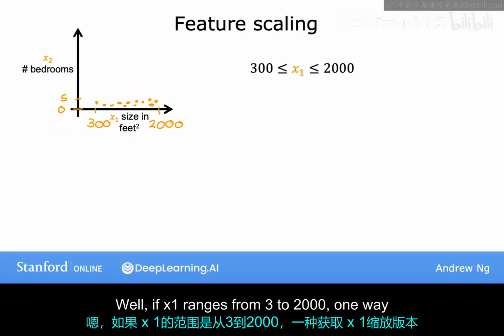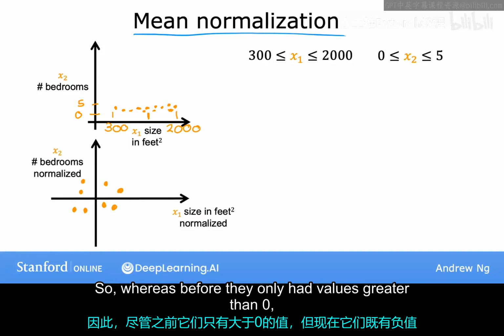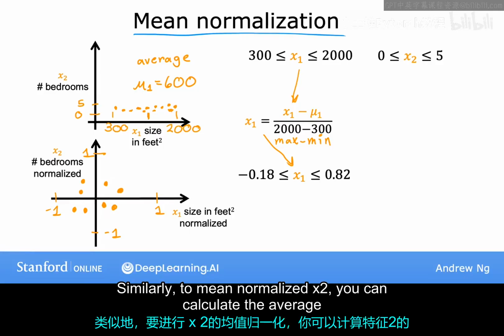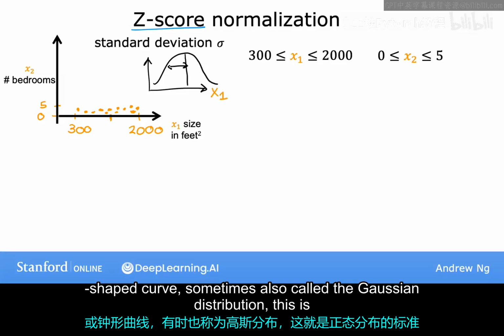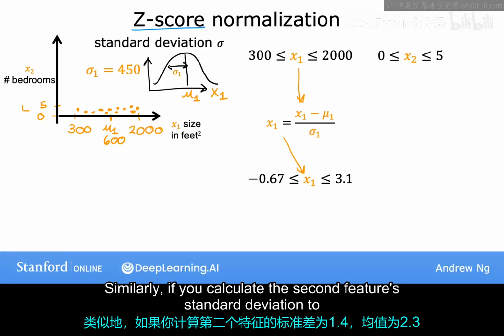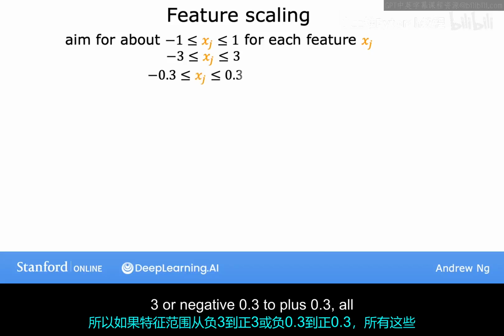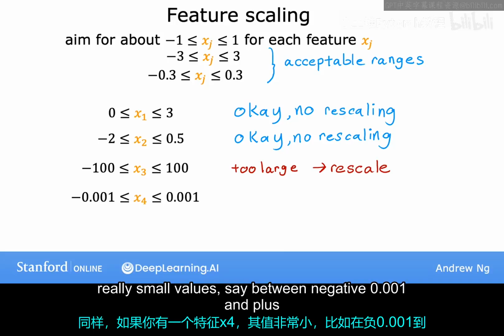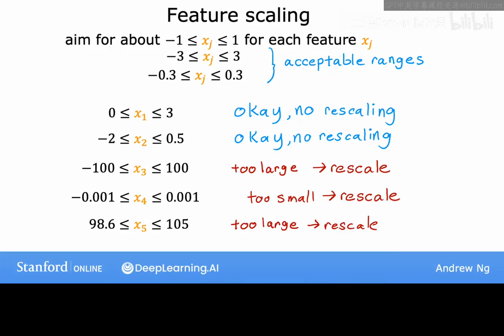吴恩达 机器学习 21 特征缩放（2）